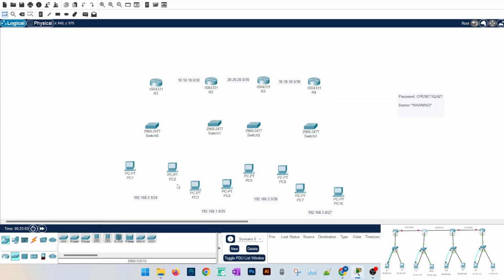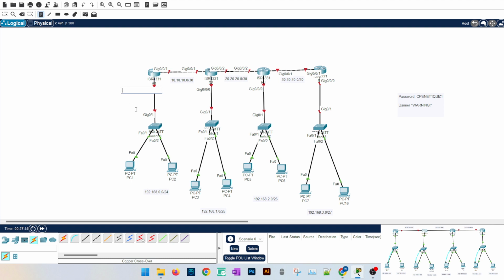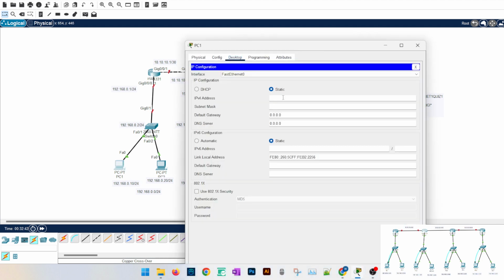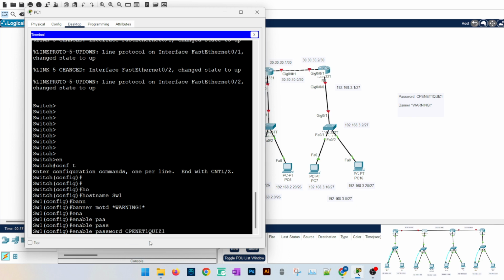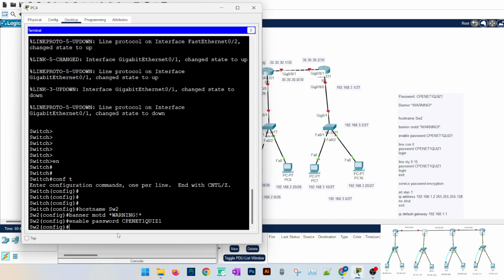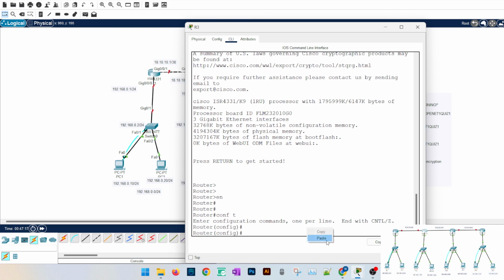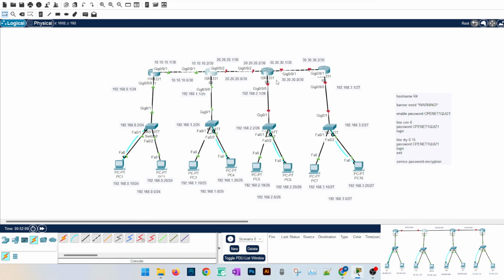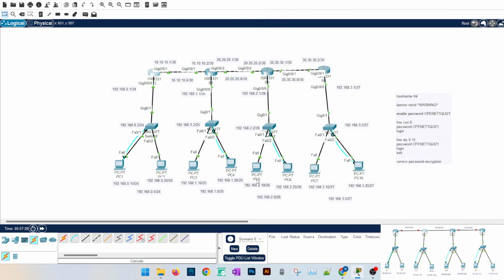Basic Switch and Router Configuration 1 solution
We cover cybersecurity, Networking(CCNA, CCNP), Lifestyle, Financial.